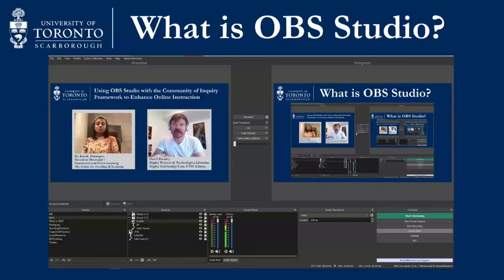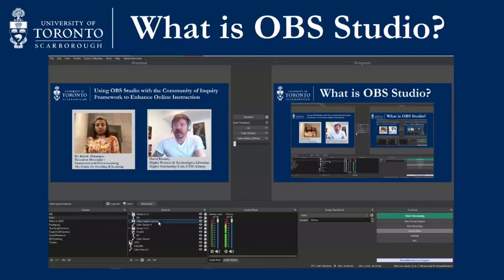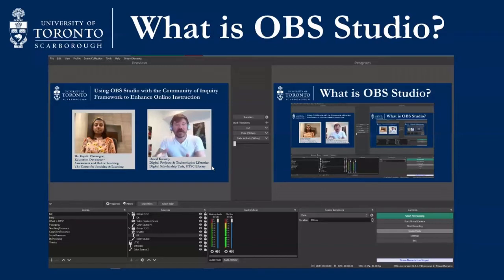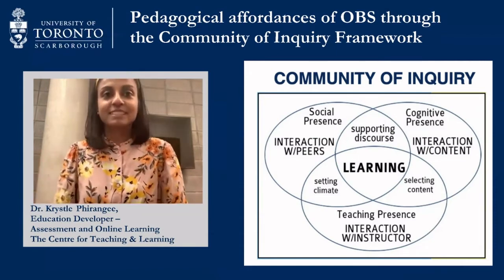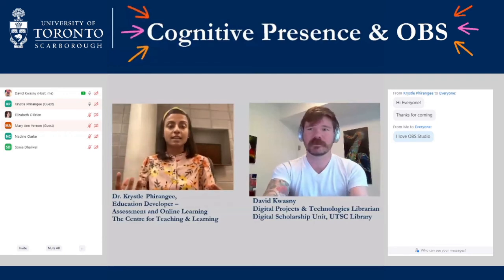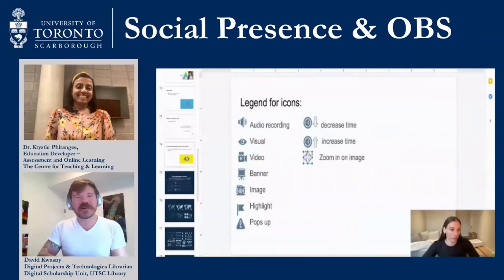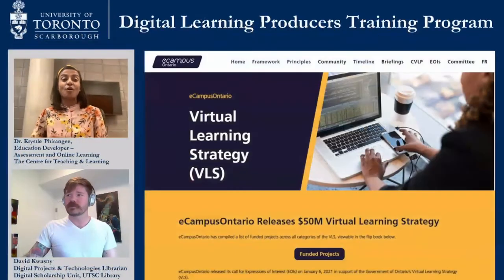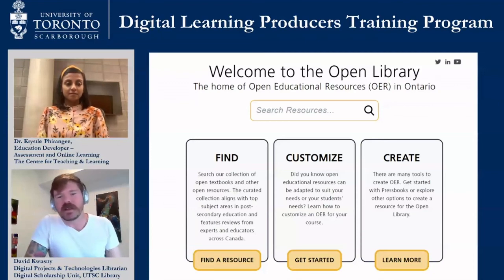Using OBS Studio with the Community of Inquiry Framework to Enhance Online Instruction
This Digital Learning Producers Training Program provides training to students or recent graduates, to become Digital Learning Producers. You will learn the appropriate technical skills to support Faculty with online instruction. Students will be trained to use Open Broadcast Software (OBS Studio, an open-source software we have confirmed is being used at many institutions throughout Ontario) in conjunction with Virtual Cameras to integrate them with video conferencing platforms, like Zoom, Teams, and BB Collaborate. The skills taught in this program will enhance synchronous and asynchronous instruction with a more innovative presentation. Prior to completion of the training, you will be paired with a Faculty member and David and Krystle will assess and evaluate your ability to adapt your new Digital Learning Producer skills and collaborate in online instruction development. Upon completing the program, you will be prepared to assist any Faculty, regardless of discipline, with developing dynamic online instruction.